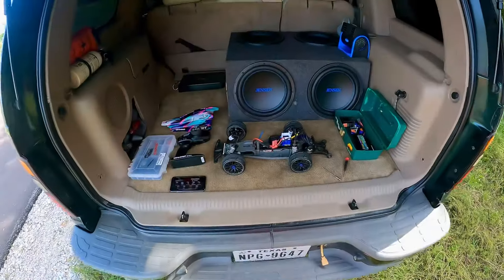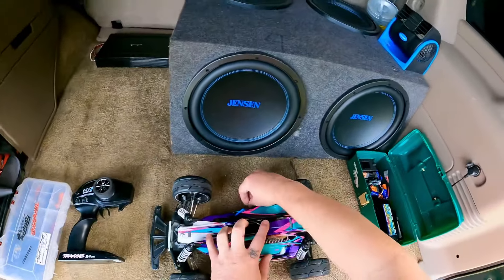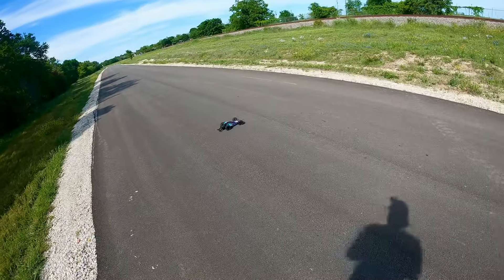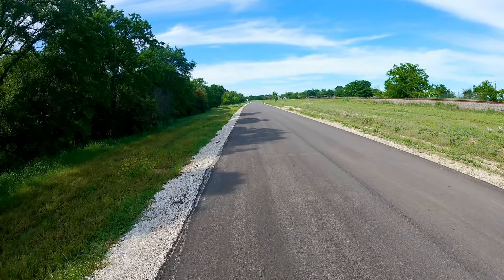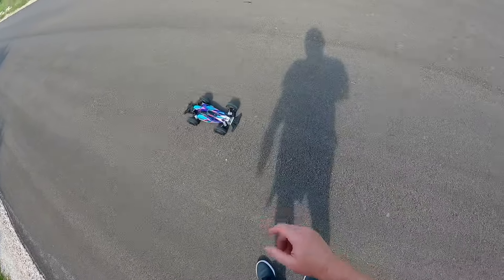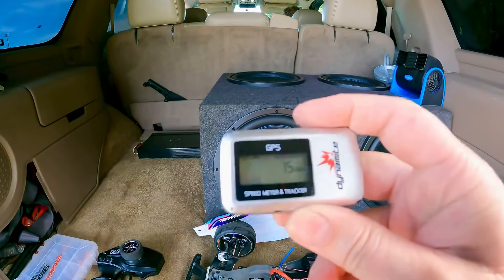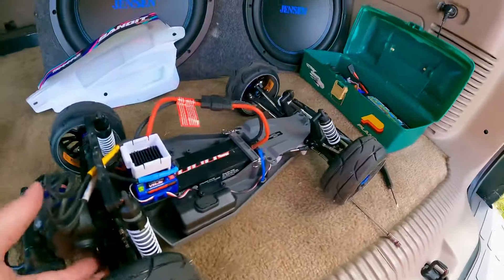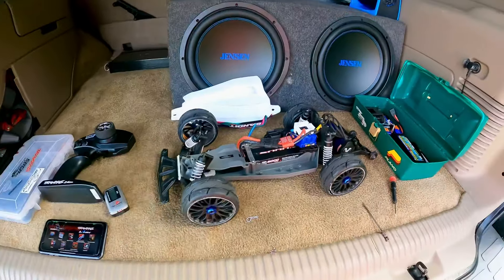Traxxas Bandit VXL | SPEED RUN | 48p gears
Just looking to mess around with this Bandit. Not looking to do anything fancy with it. Just looking to kill time.  I don’t show it cause I didn’t notice it but at the end of the run I spun out and it blows a rear tire.  Was a solid run though I just need to remember to be easier on the brakes. Definitely a cool running setup for a single pass. Didn’t have hardly any heat and I had just sent the car 71mph right before hand but decide to run another as a train started passing during the first attempt and I didn’t think you all would want to listen to it.

Esc: VXL
Motor: VXL
Gears: 40/76 48p
Lipo: Traxxas 3s 5000mah 25c
Speed: 75mph